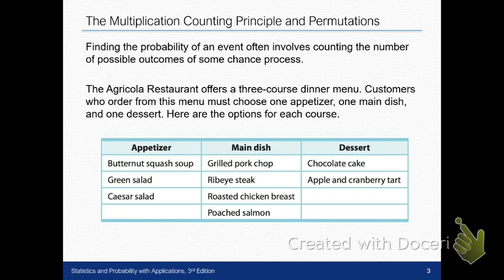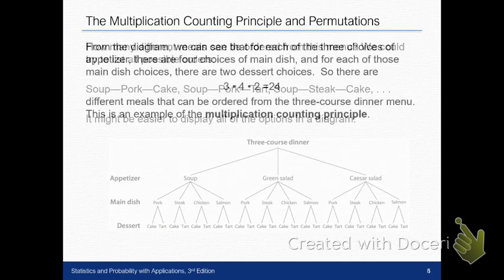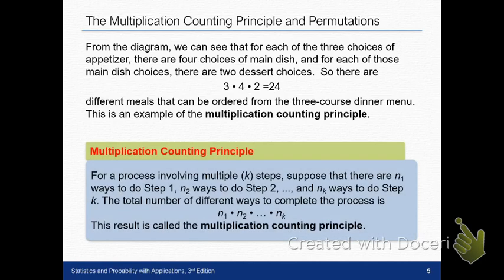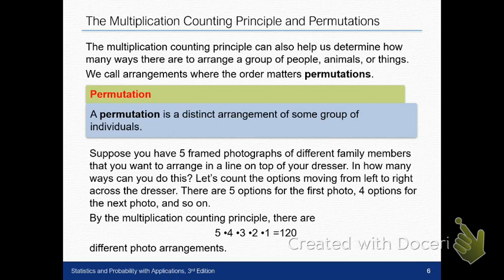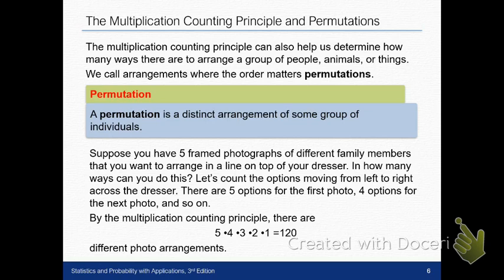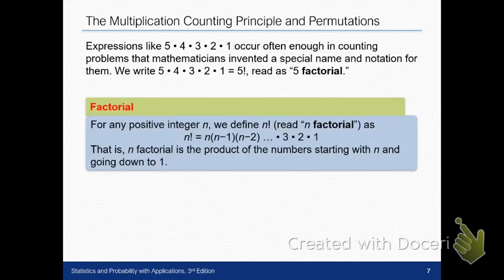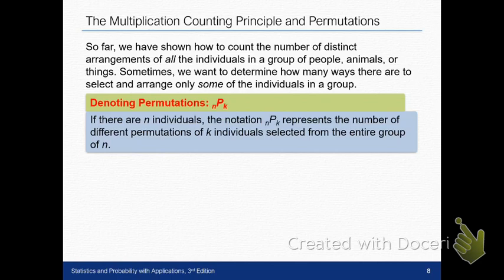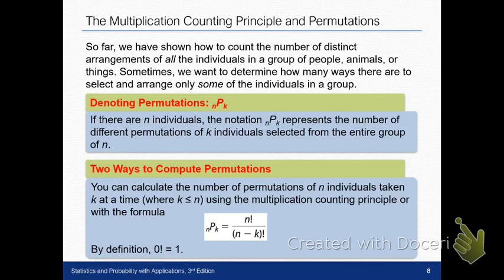4.4.1 Counting Principle and Permutations